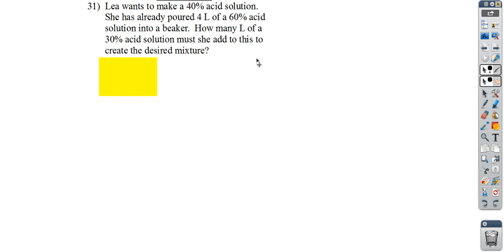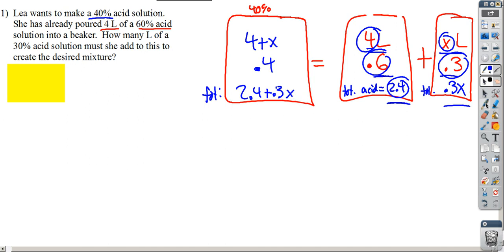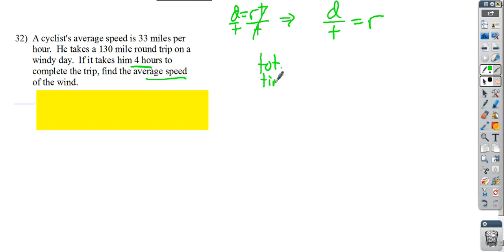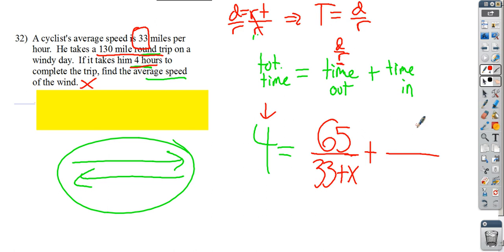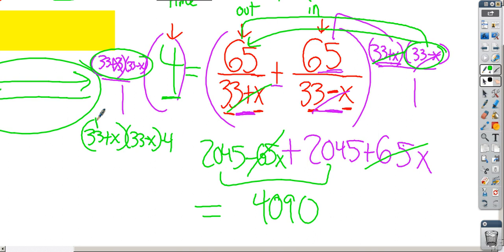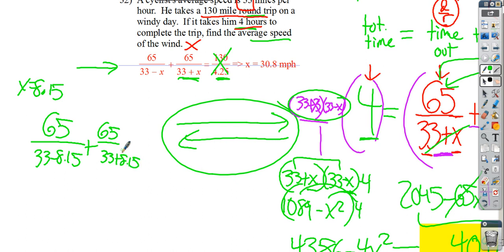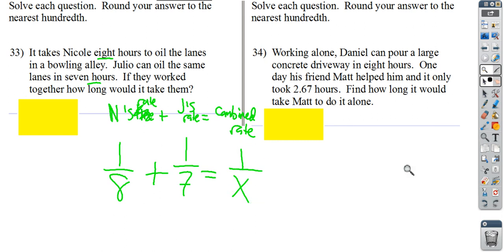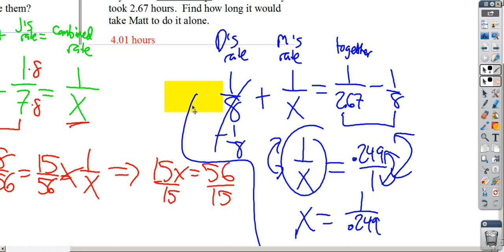Chapter 8 Practice Test #31-34 (8.6)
Problems #31-34

NOTE: At 9:14, 65*33 is actually 2145, not 2045; this changes the final, correct answer to x = 4.06 mph.